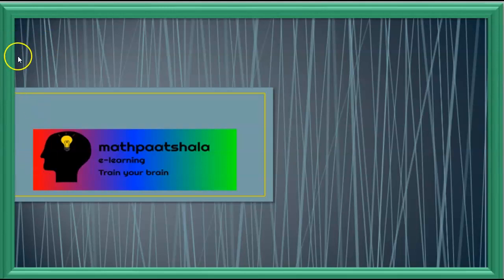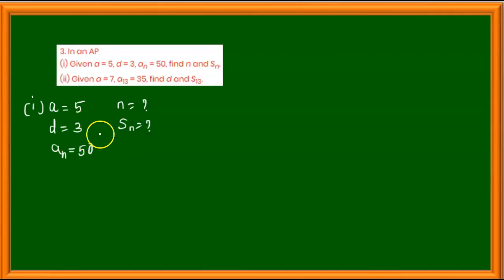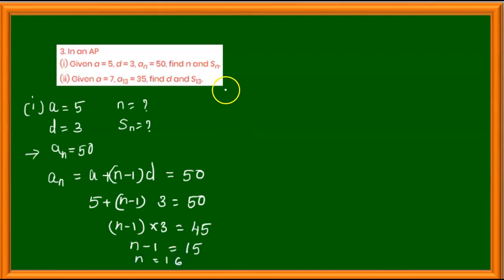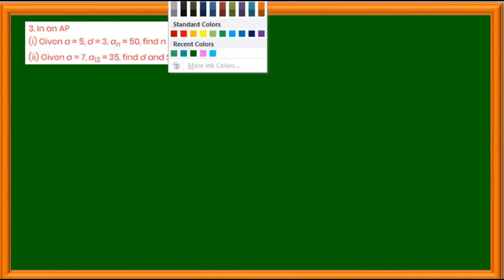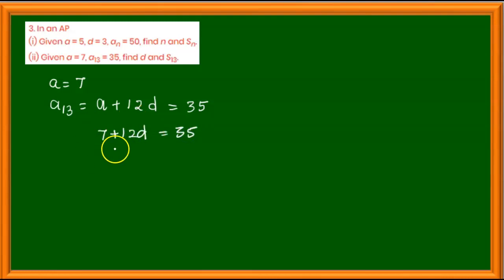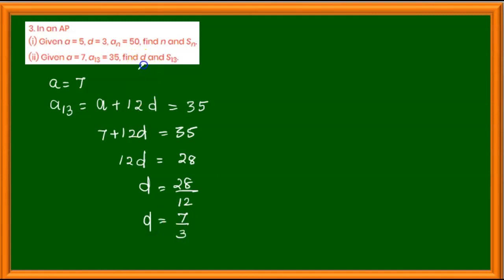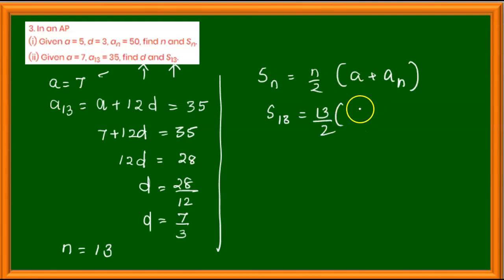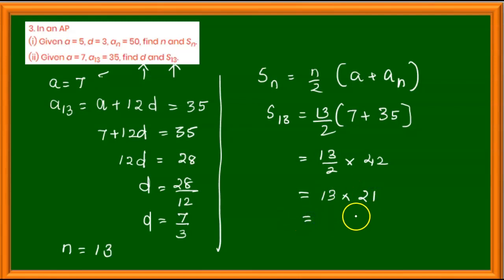CBSE 10th Mathematics -Chapter 5- Arithmetic Progression #10